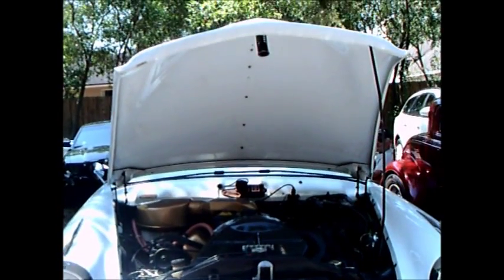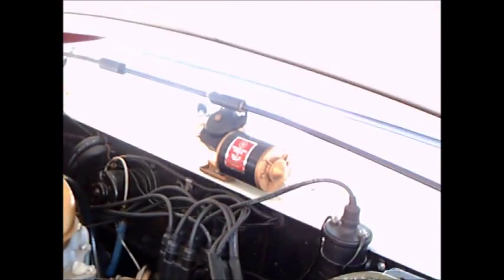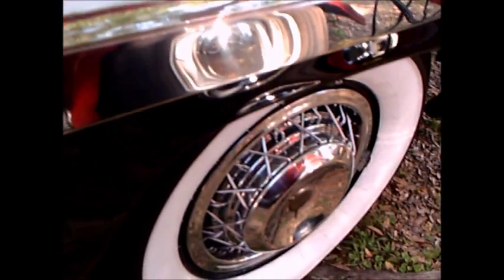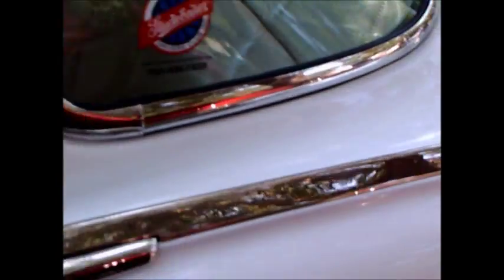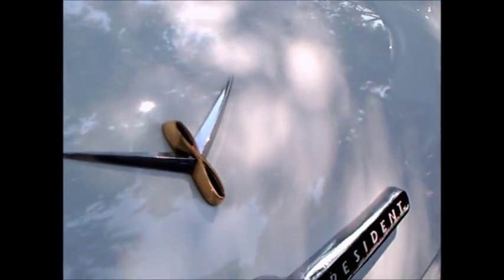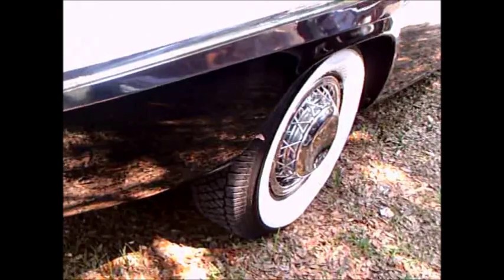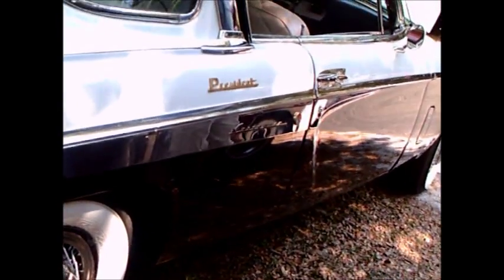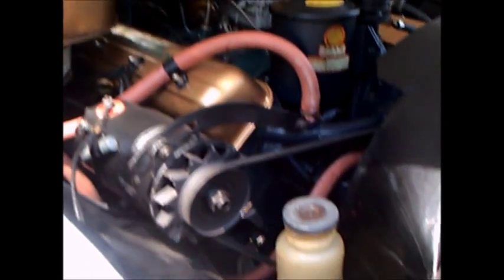1955 Studebaker President Speedster BlkWht BrandonBayLife052315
Originally, these special edition cars came in lime green/lemon yellow, and coral/gray.  The upholstery was distinctive to the line.  It definitely added pizzazz to the Studebaker line, in preparation for the introduction of the Hawks.
Show less